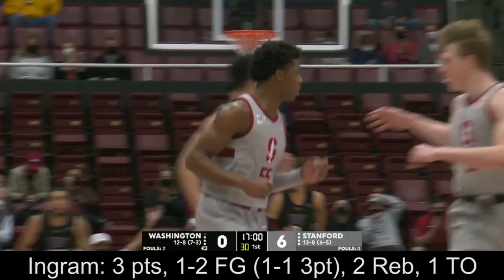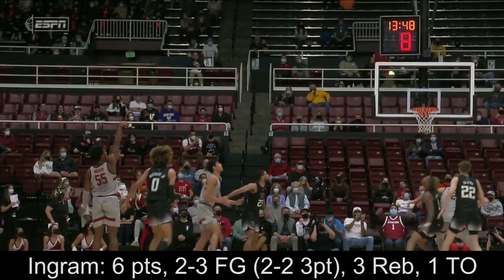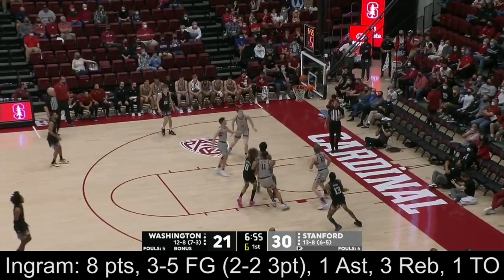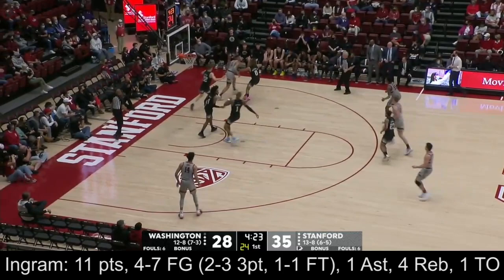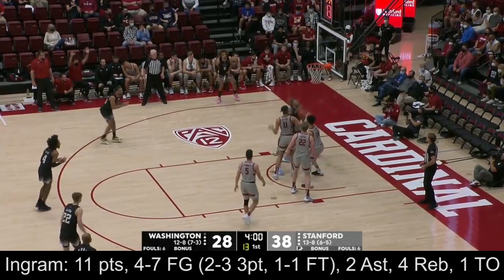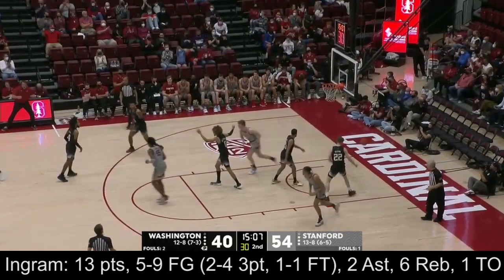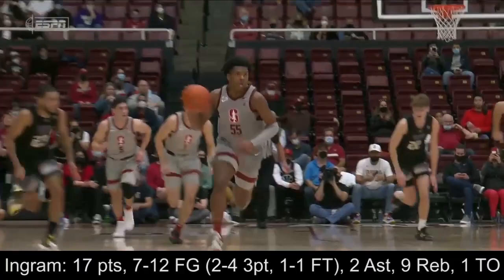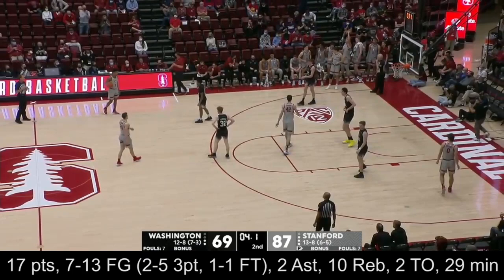Harrison Ingram vs Washington 2.6.22 | 17 pts (7-13 FG, 2-5 3pt, 1-1 FT), 10 Reb, 2 Ast, 2 TO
Every shot, assist, rebound, & turnover from 6'7" 230 lbs Stanford forward Harrison Ingram's 2-6-22 game against Washington. Get the FULL picture, not just the highlights.